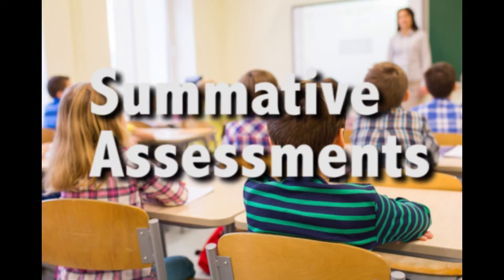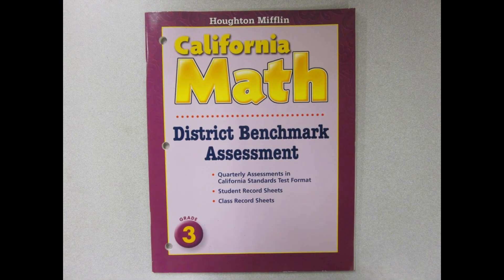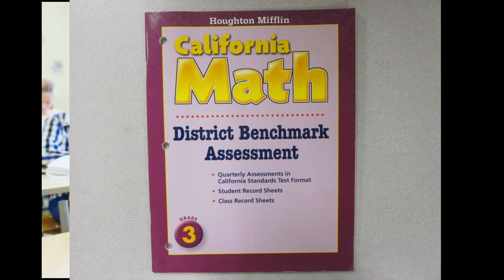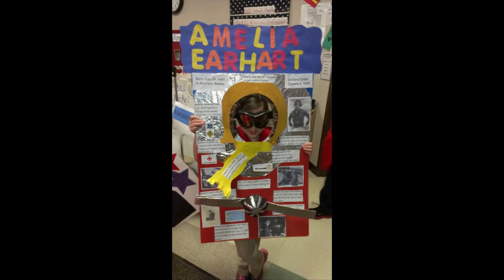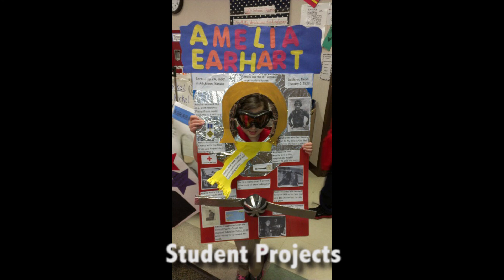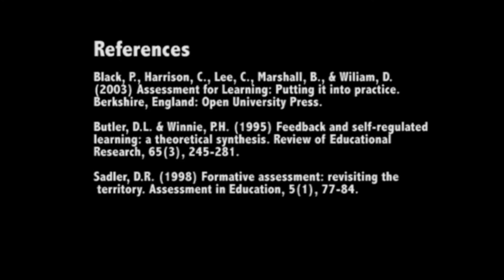SUMMATIVE AND FORMATIVE ASSESSMENTS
EDUC-130-90L: Week 7 Chapter 9